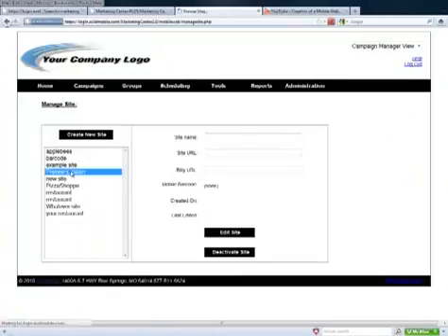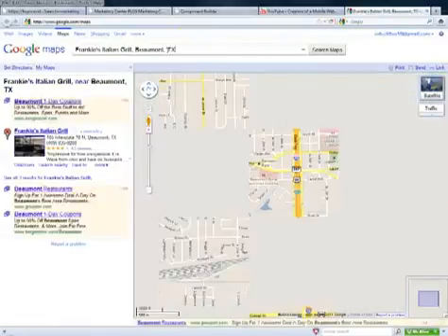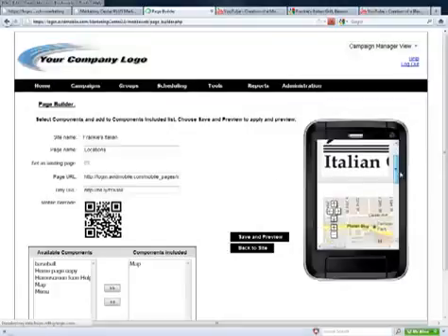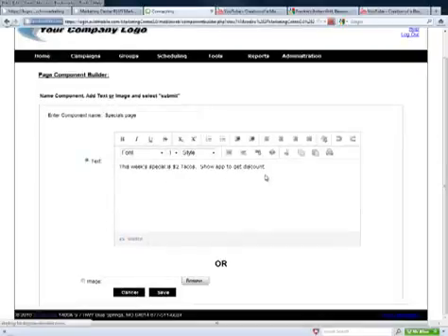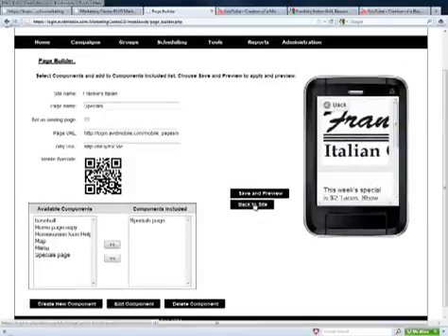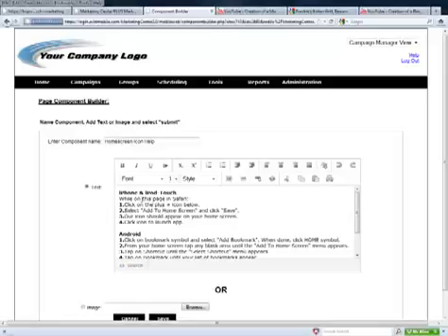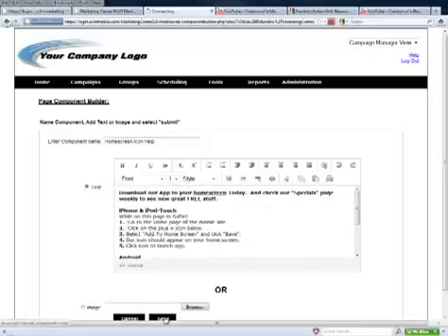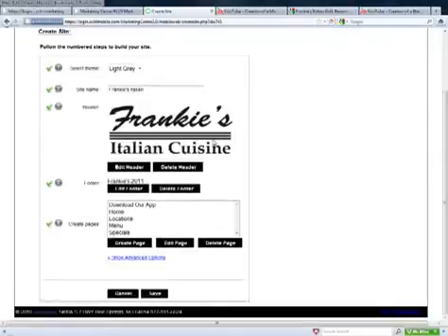Creation of a Mobile Website Part 2